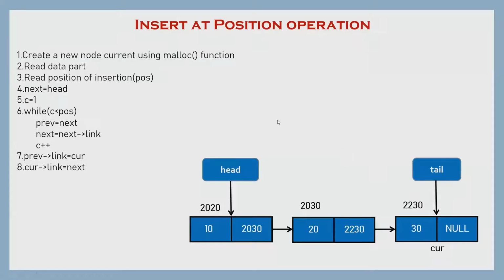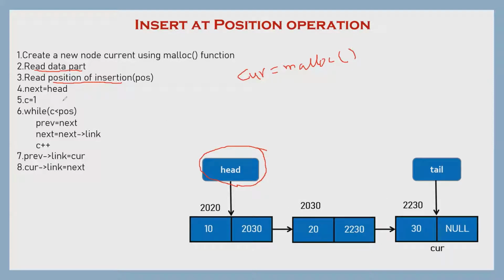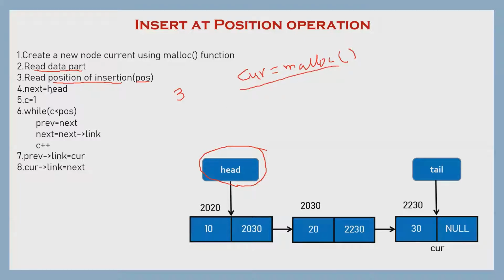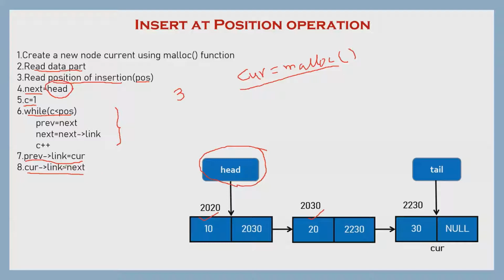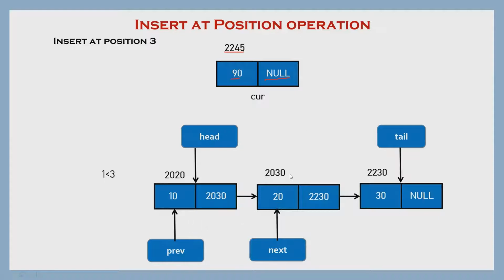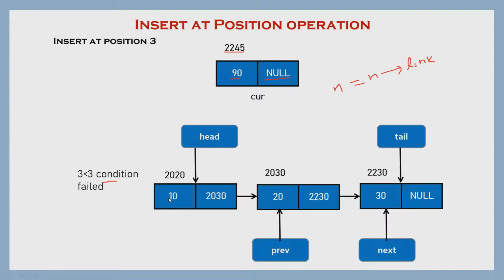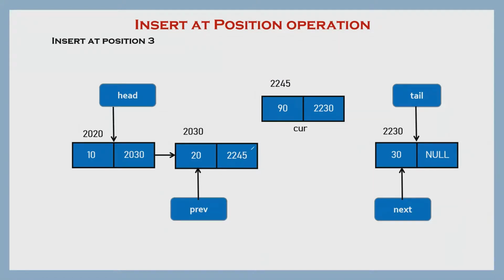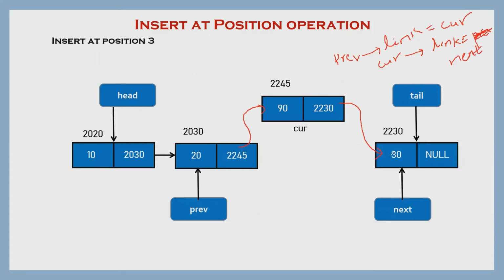Single Linked List - Insert at Position